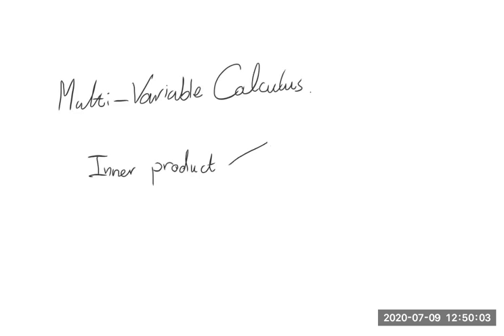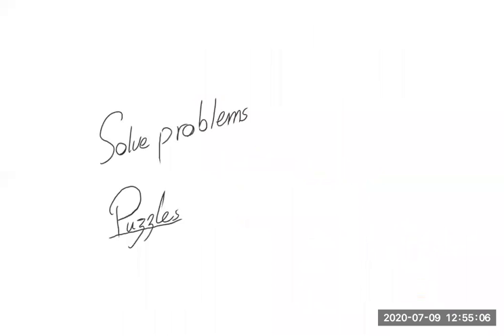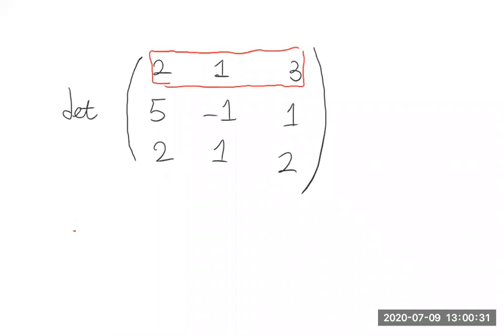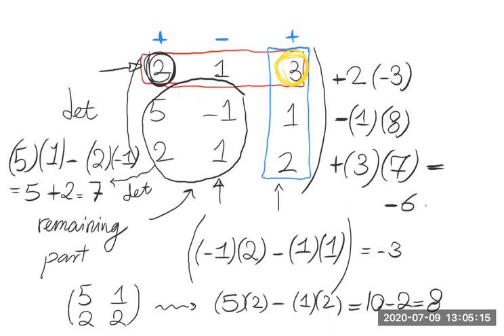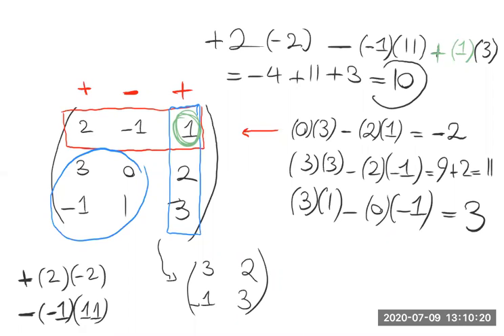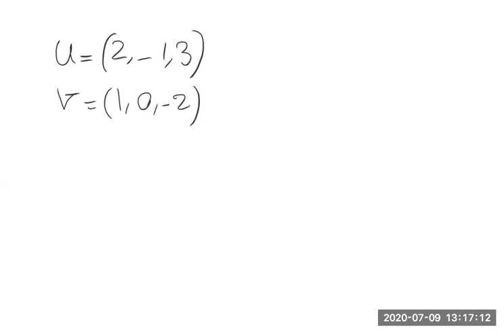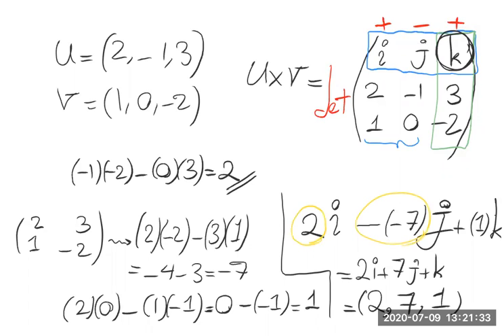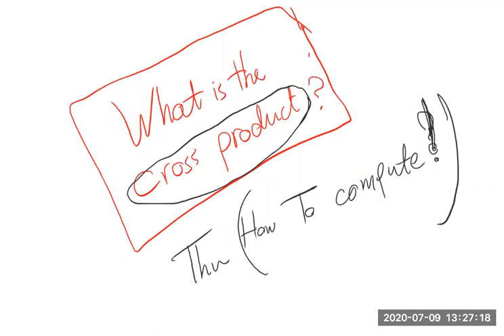Multi-Variable Calculus: 2.3- Cross Product